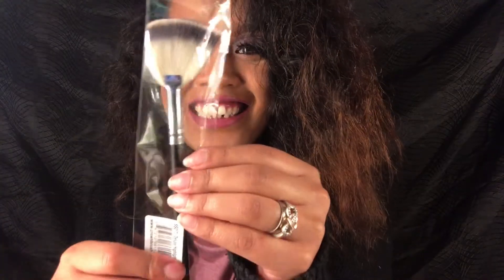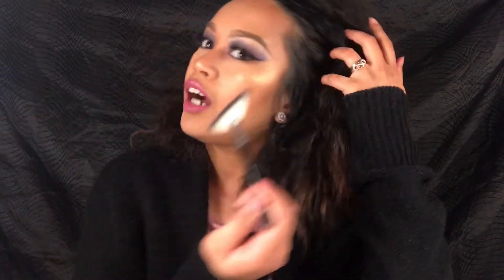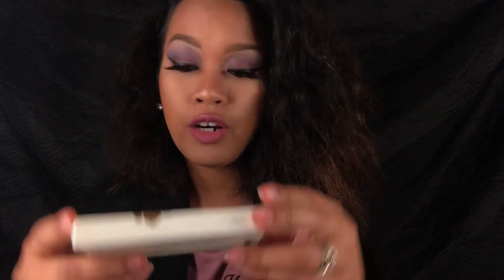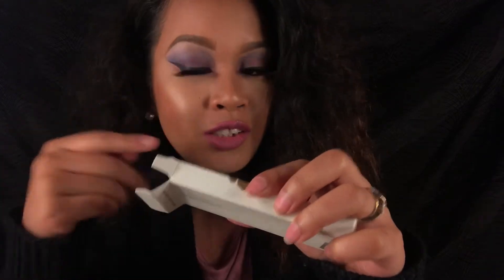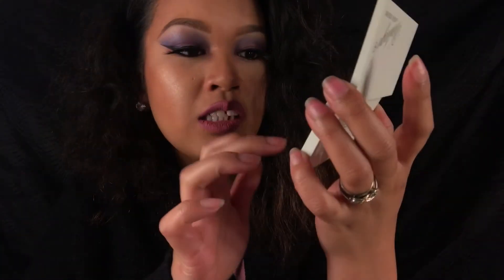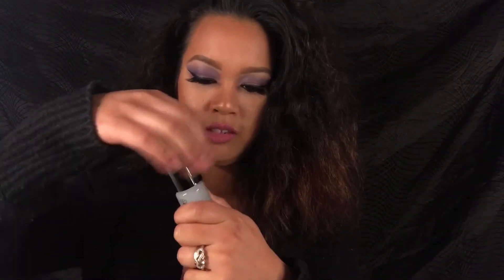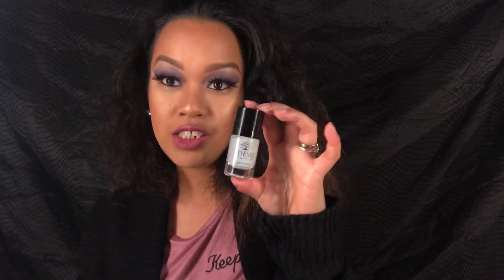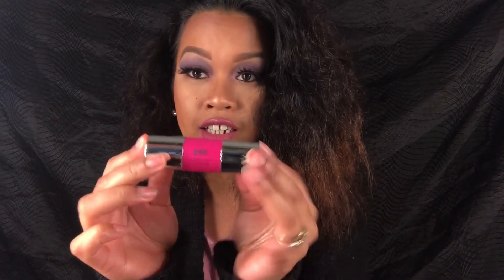Boxy Charm Unboxing January 2017 | Lilia Pheng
Hi gals!
This is my first ever package from Boxy Charm and so far i love it! Its only $21 per Month.
Their packaging is soooooooo amazing! It's so cute! There's three more options for your monthly subscription. Of course there is a waiting list for you to join. But it shouldn't be that long. Here's a link for you to check it out if you ever do plan on join in with us.

Crown Brush
Adesse New York Nail Polish
Pur Cheek Stain 'Blush Tint and Brush Duo'
Oscar Blandi 'pronto' Dry Shampoo Spray
Vintage Illuminating Face Highlighter Set By Jessica Liebeskind